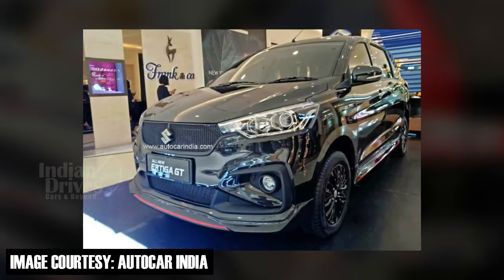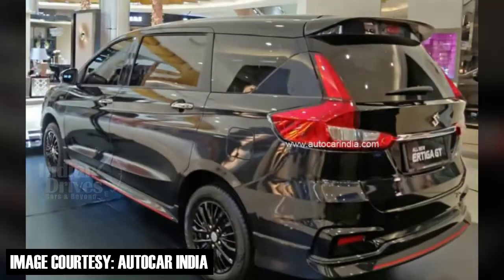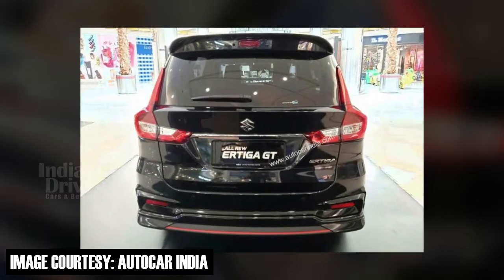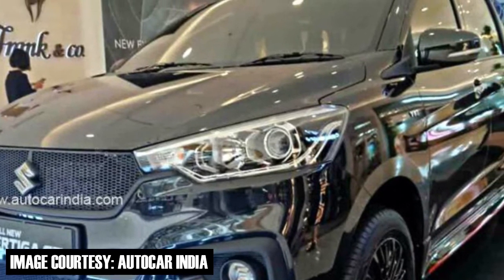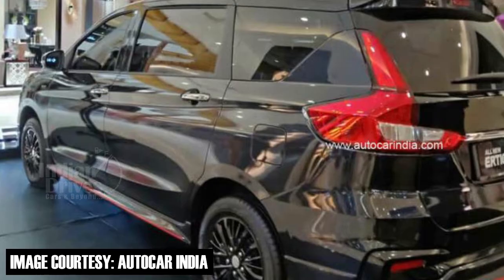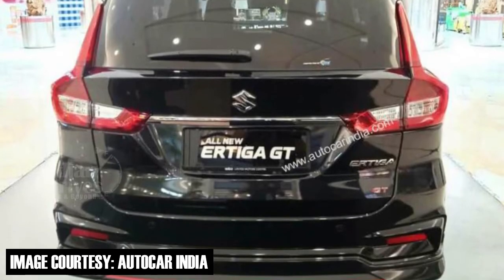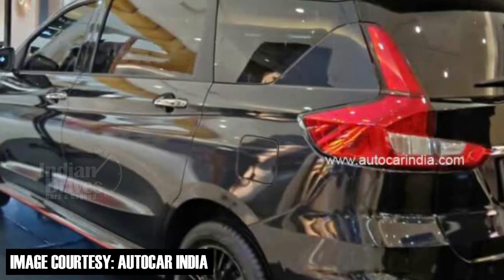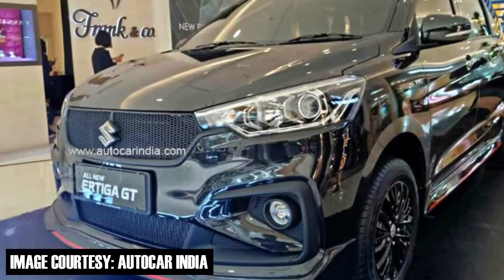Suzuki Ertiga GT First Pictures Out | To Be Launched In Indonesia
Suzuki Ertiga GT First Pictures Out

A sportier version of the Ertiga MPV, called the Ertiga GT, would be unveiled on the 23 rd of March. But before that happens a few pictures of the car has been leaked. The pictures show the Ertiga GT in all-black color scheme. It gets all around body kit with front and rear bumper extensions, all black alloy wheels, a new grille and a rear spoiler. Red ‘GT’ badging helps the car differentiate itself from the standard Ertiga.

Under the hood, the car gets the same 1.5-liter petrol engine just like the India spec model. No major changes is expected on the inside. The Ertiga GT would be launched in Indonesia and later in various other world markets.